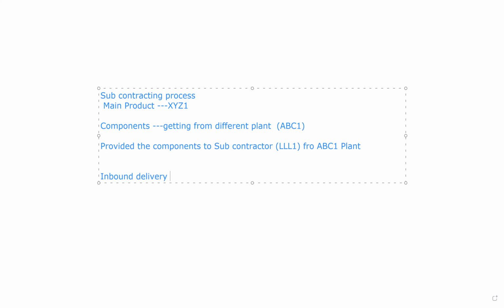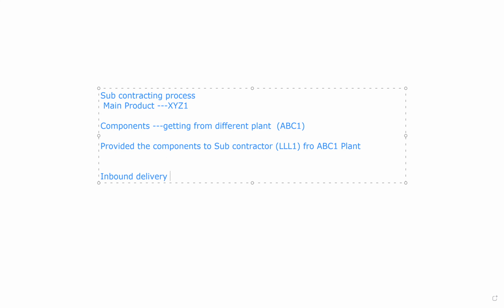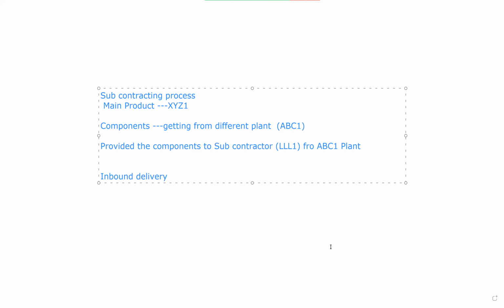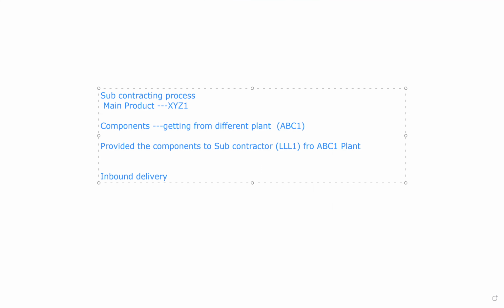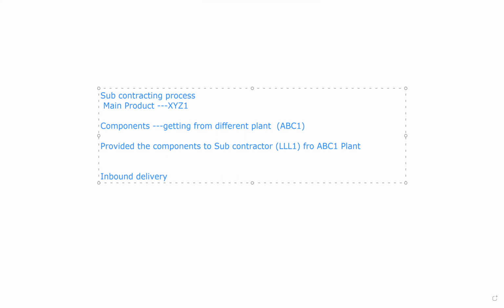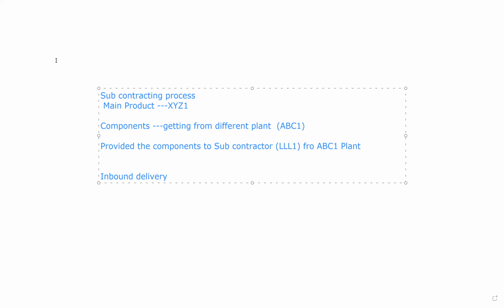Real time issues Put-away Rules and UOM conversion 01212023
Real-time issues  Putaway Rules and UOM conversion 01212023